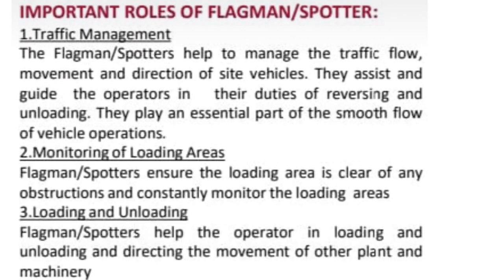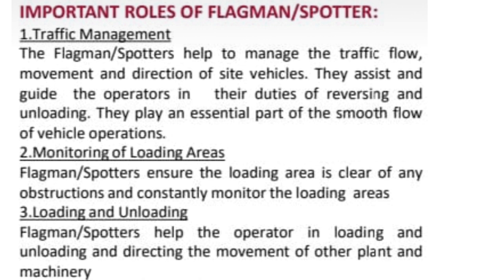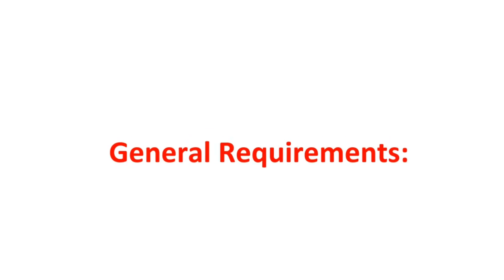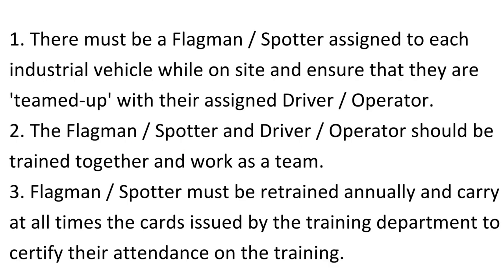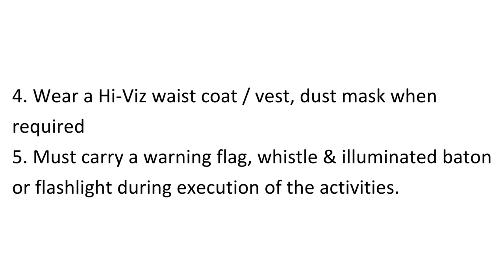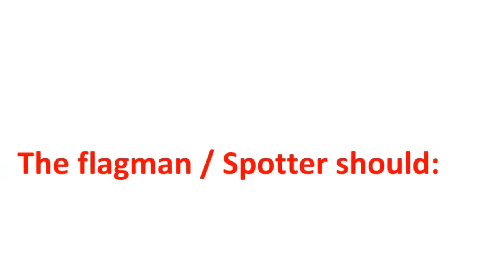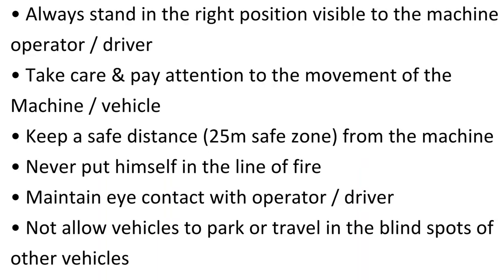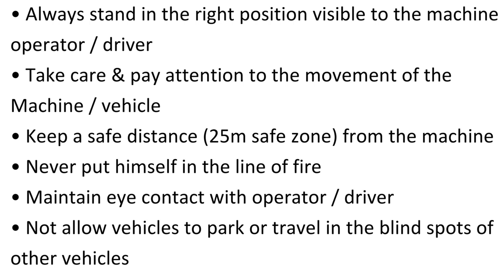Tool box topics ( Flag man/Spotter ) Qatar Gas